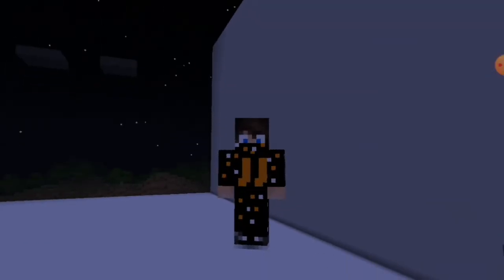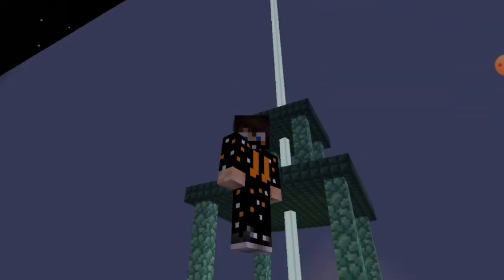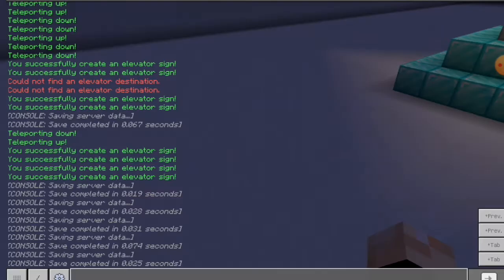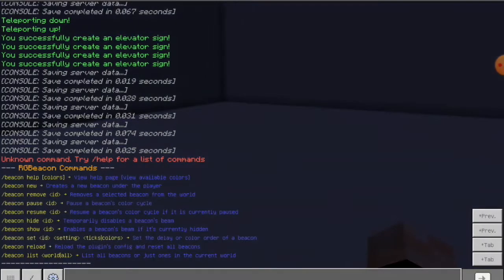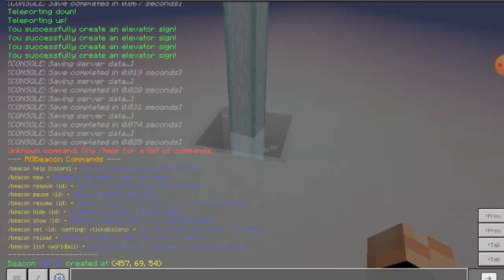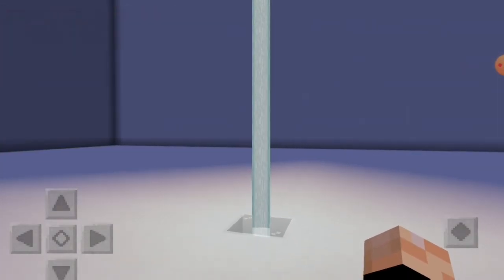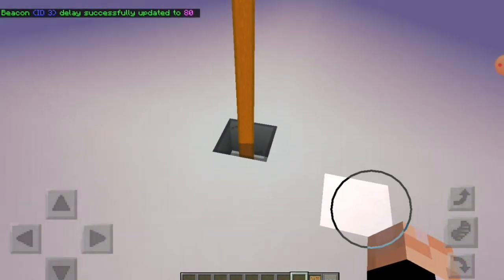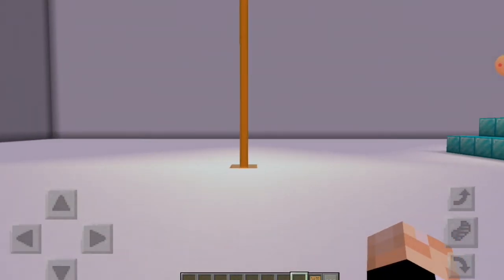Beacon Plugin Pocketmine! | RGBeacon Plugin Tutorial Pocketmine! | Color Changing Beacon Plugin!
RGBeacon plugin that adds the ability to have colour changing beacons and just beacons in general!

Please note that I’m not the developer of this plugin however I will try my best to answer your questions!

⏱ Time Stamps! ⏱

| ∘◦ ☆ 𝐏𝐥𝐮𝐠𝐢𝐧 𝐈𝐧𝐟𝐨! ☆ ◦∘ |
[»] Name: RGBeacon
[»] By Xenophilicy
[»] Version in video: v1.2.1
[»] PocketMine API 3.0.0 onwards
[»] Command: /beacon
[»] Required Plugin: - None -
[»] Required Plugin Link: - None -
| ∘◦ ☆ 𝐈𝐦𝐩𝐨𝐫𝐭𝐚𝐧𝐭 𝐈𝐧𝐟𝐨! ☆ ◦∘ |
It's free and you can change your mind later if you decide you don't like me after all! Thanks!

☞ Want to get your own high quality cheap Minecraft server? Use my link here and you will help me out too!
| ∘◦ ☆ 𝐒𝐨𝐜𝐢𝐚𝐥 𝐌𝐞𝐝𝐢𝐚! ☆ ◦∘ |
[»]  Omlet Arcade - what I use for streaming! Follow me and use this link!
Use my invite code @jjbirdmanyt and complete your first Mission Egg!
| ∘◦ ☆ 𝐌𝐲 𝐌𝐂 𝐒𝐞𝐫𝐯𝐞𝐫! ☆ ◦∘ |
IP: BirdmanNetwork.join-mc.net
Port: 25622
☞ Recorded with XRecorder
☞ Edited on Splice